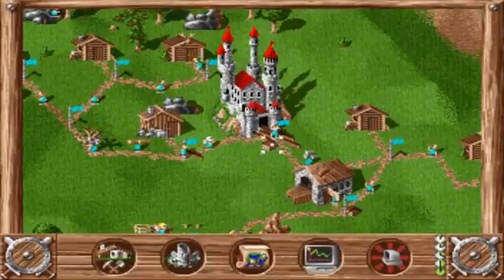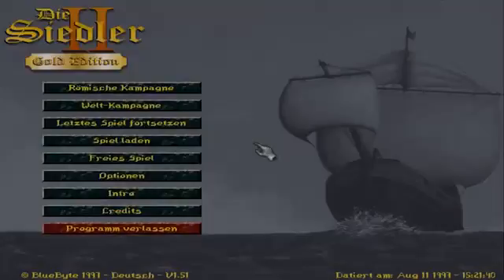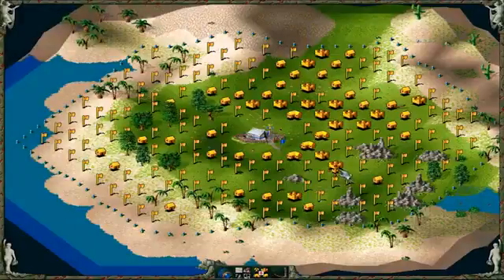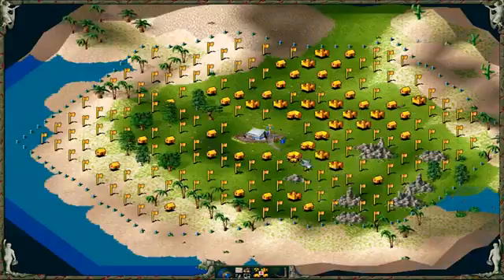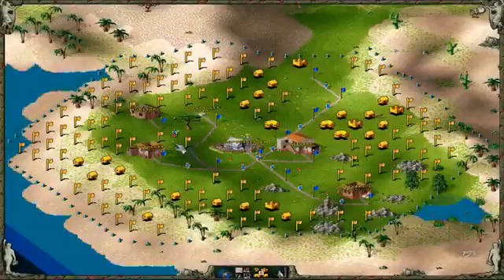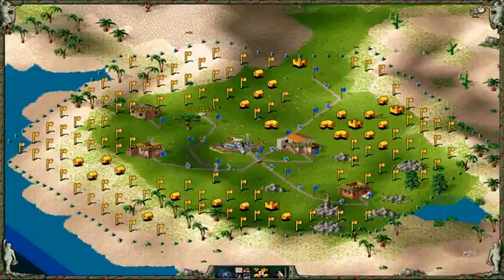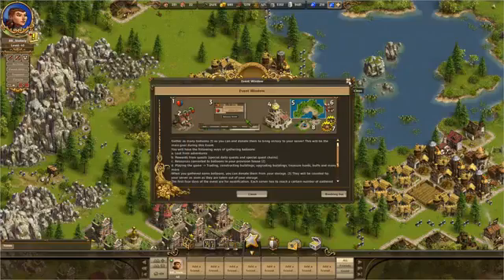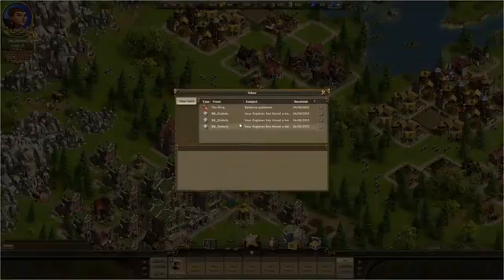Blue Byte Backstage The Anniversary Event in The Settlers Online EN